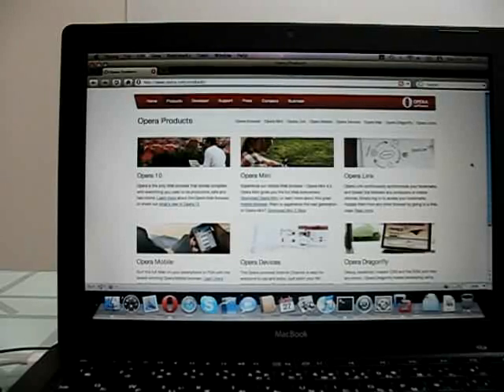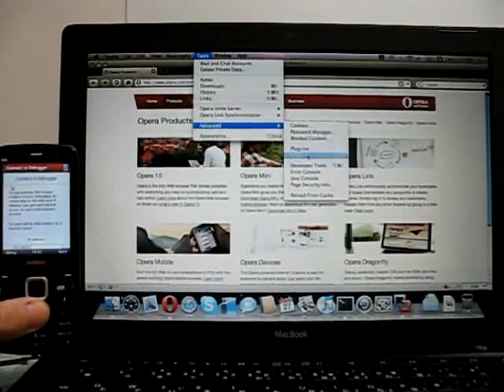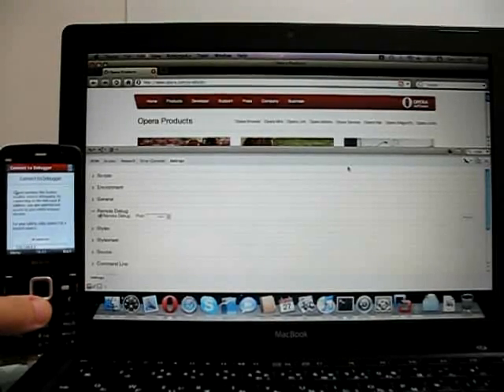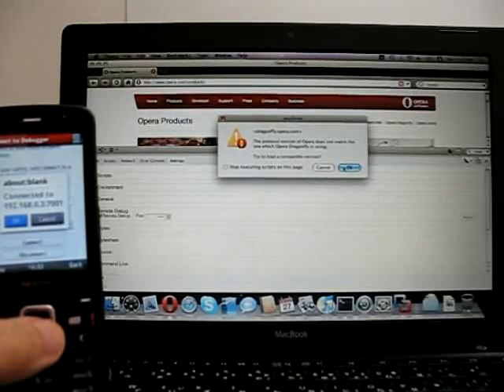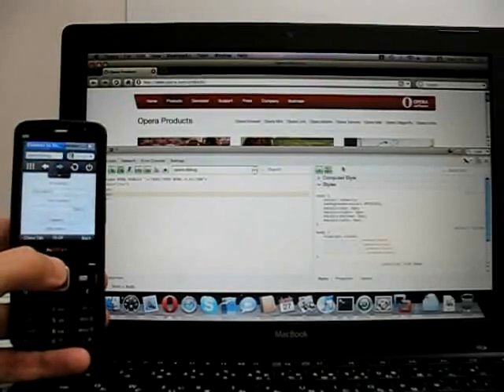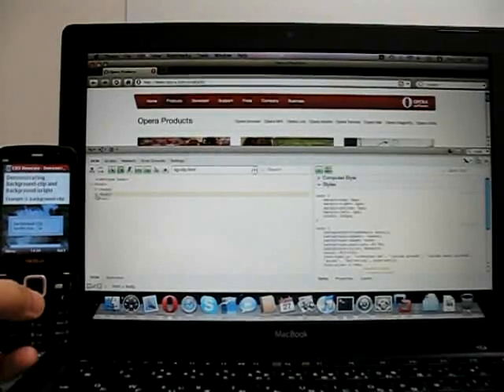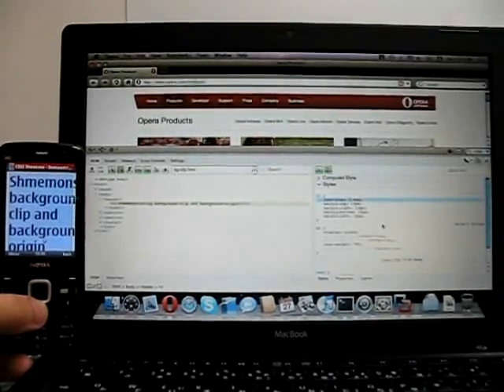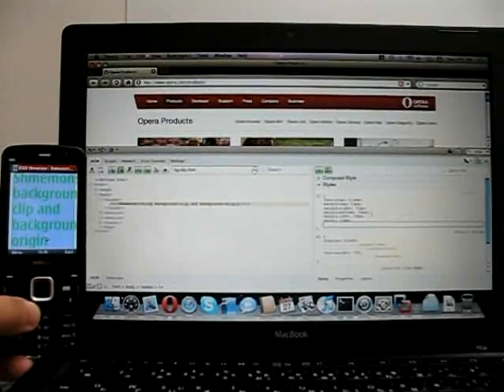Opera Mobile 10: remote debugging with Opera Dragonfly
A short introduction to remotely debugging web pages for your mobile using Opera's browser debugging tool Opera Dragonfly and Opera Mobile 10. Captioned in English, Japanese and Russian.